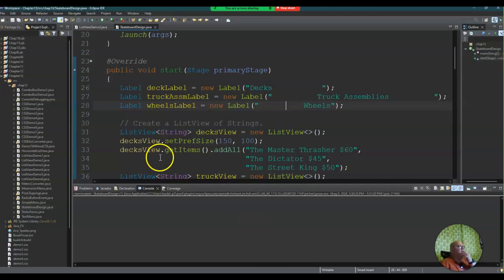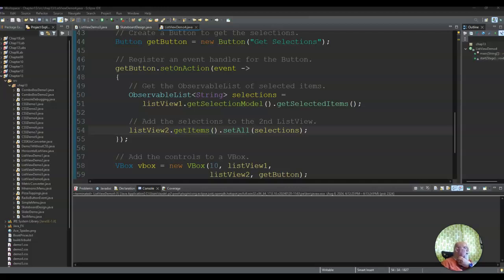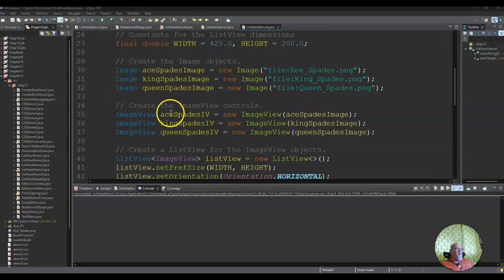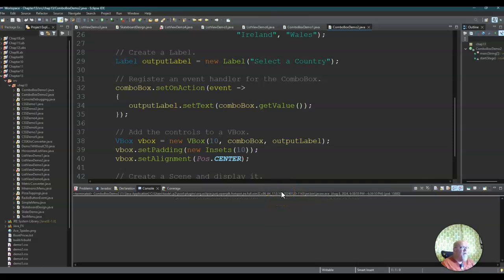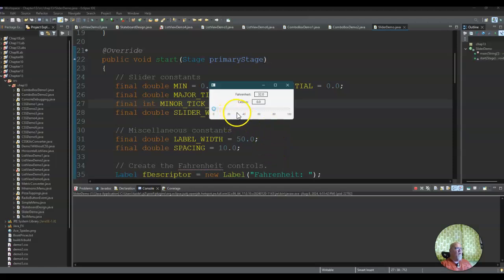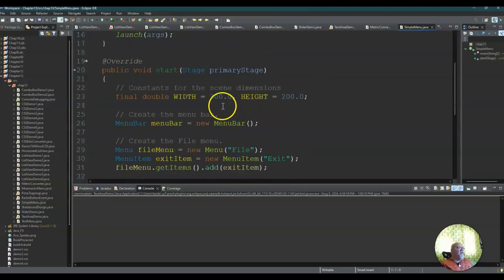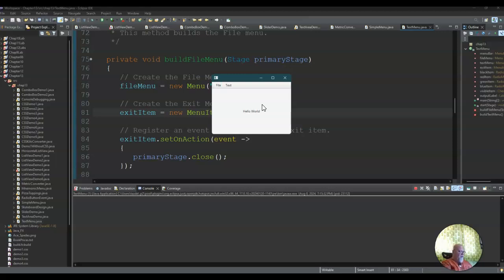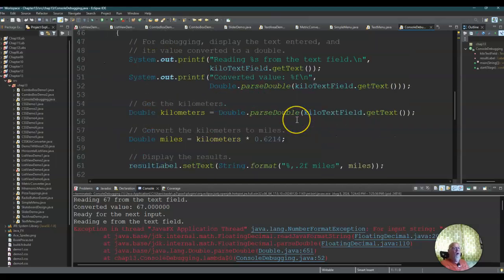Java2 Chapter 13B